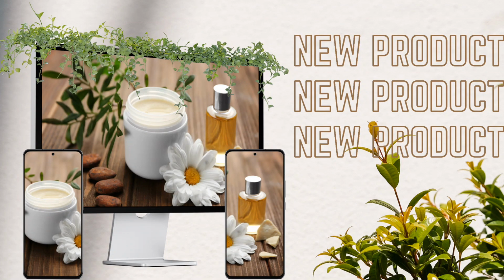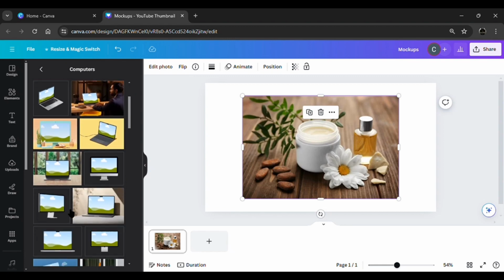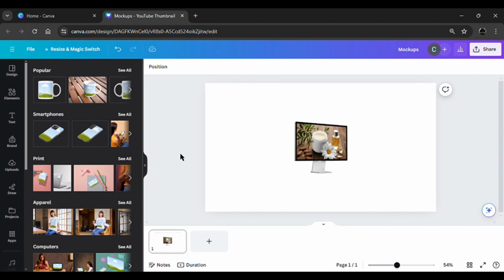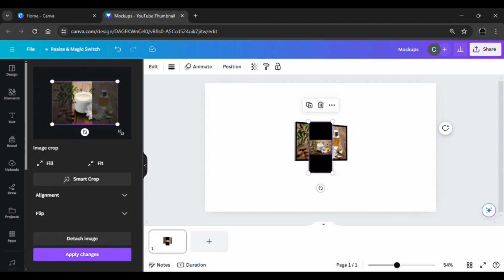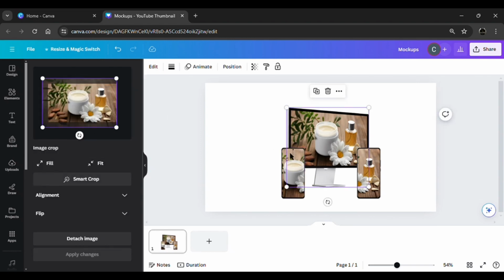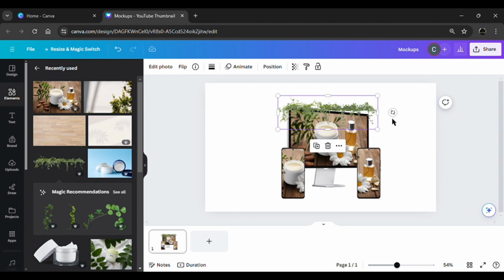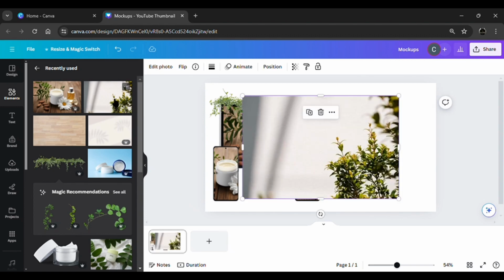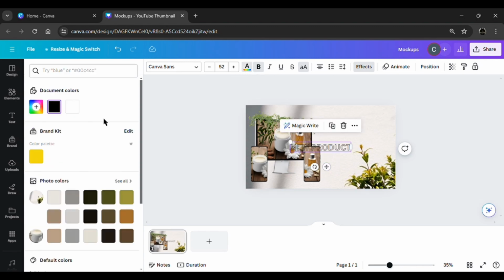How To Make A Product Mockup Using Canva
Transform your product visuals with Canva's dynamic mockup features in this comprehensive tutorial! Learn how to showcase your designs with professionalism and flair using Canva's intuitive tools and customizable templates. From sleek packaging designs to captivating digital product displays, unlock the secrets to creating stunning mockups that grab attention and impress clients.